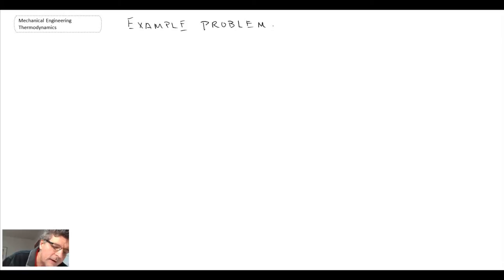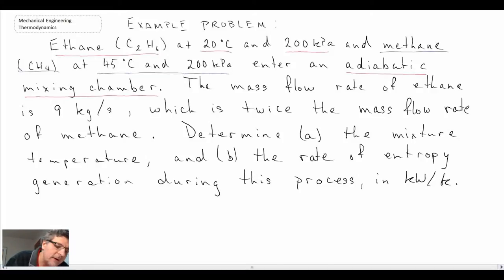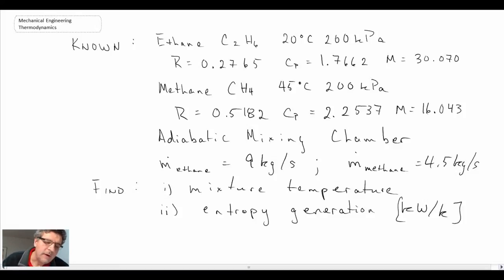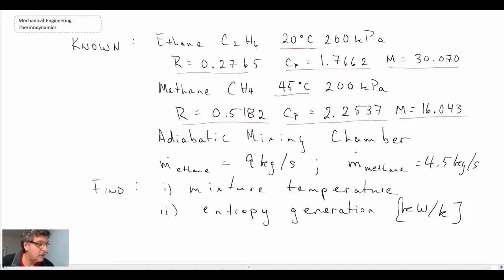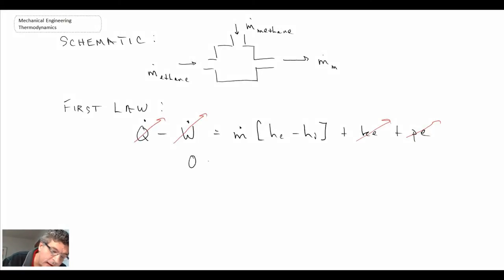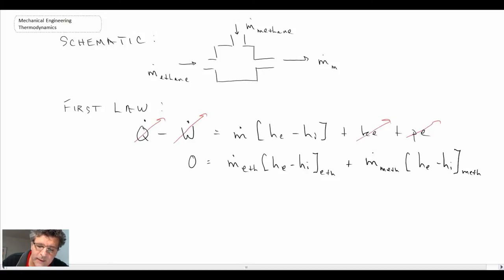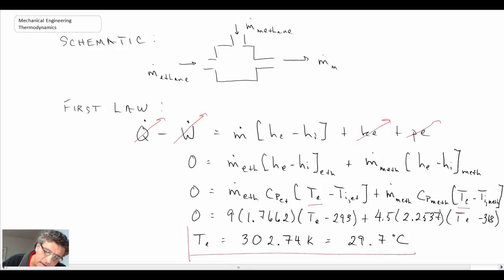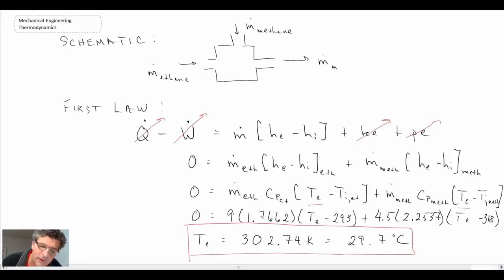Mechanical Engineering Thermodynamics - Lec 27, pt 2 of 3: Example - First Law Gas Mixtures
Problem source:  Q 12.47, Cengel and Boles, Thermodynamics, 3rd Edition